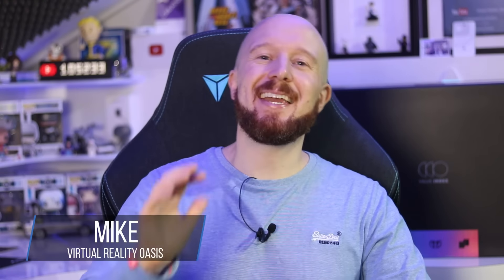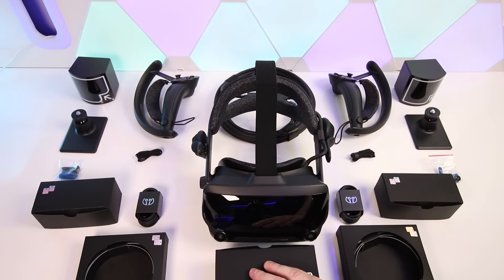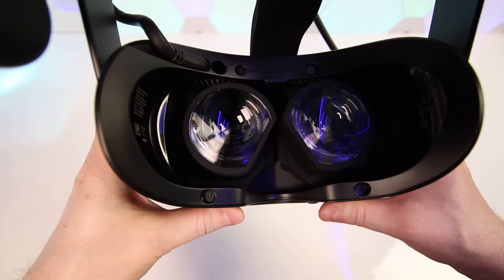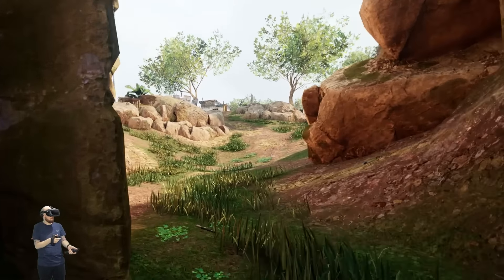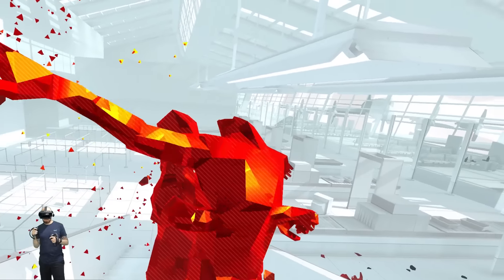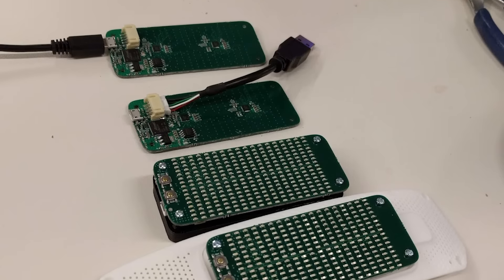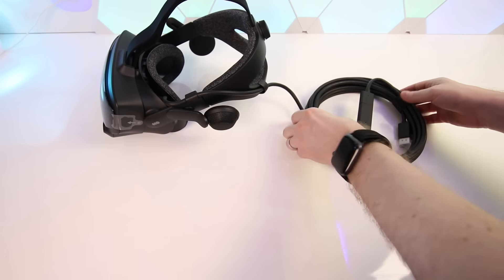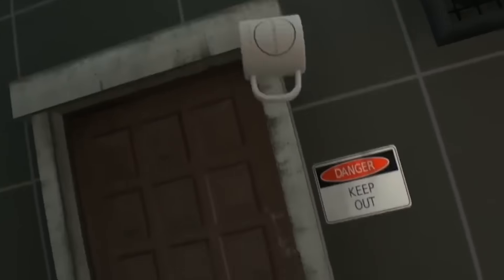Valve Index Setup, Unboxing, Tips & First Impressions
I show you how to setup the Valve Index. I also show you what comes in the Valve Index Bundle box with a brief unboxing and some tips and tricks I've learnt with this exciting VR headset along with my first impressions.

You can download Eye Measure to find out your IPD here;

Timestamps;
01:01 - Valve Index - Overview
01:50 - Valve Index - Unboxing & Setup
03:22 - Valve Index - Comfort
04:46 - Valve Index - Resolution & Displays
06:04 - Valve Index - 80hz / 90hz / 120hz / 144hz
06:38 - Valve Index - Issues / Glare & God Rays / Heat
07:28 - Valve Index - Audio
08:20 - Valve Index - Base Stations & Tracking
08:59 - Valve Index - Knuckles Controllers
10:42 - Valve Index - Frunk
11:17 - Valve Index Tips - Prevent Headset Disconnects
12:02 - Valve Index Tips - Enable Passthrough Mode
12:24 - Valve Index Tips - Update USB Drivers
12:57 - Valve Index Tips - Extension Cables
13:38 - Valve Index Tips - FPS VR App
14:07 - Valve Index Tips - Get Revive To Play Oculus Titles
15:00 - Valve Index - Conclusion
16:04 - Final Thoughts